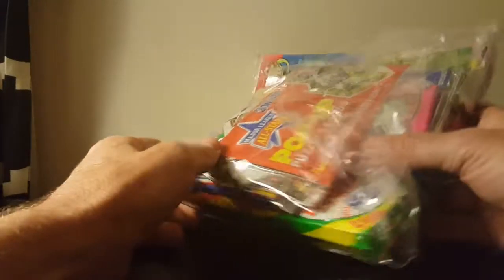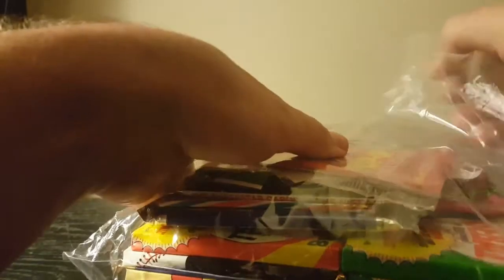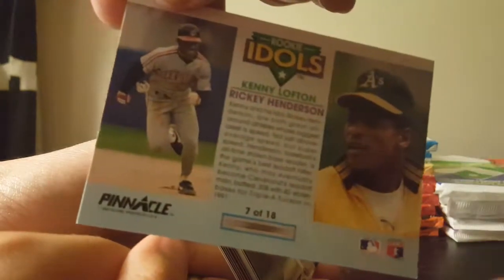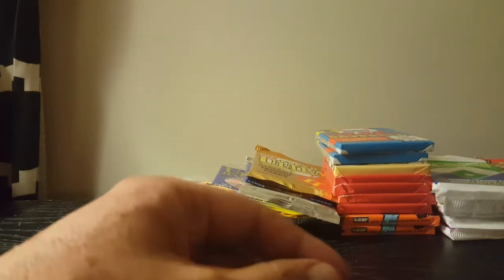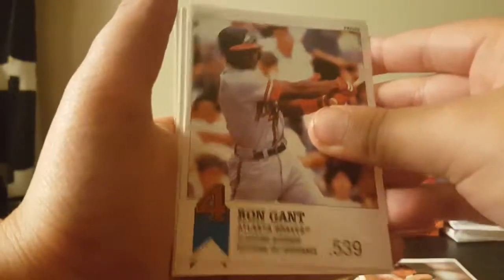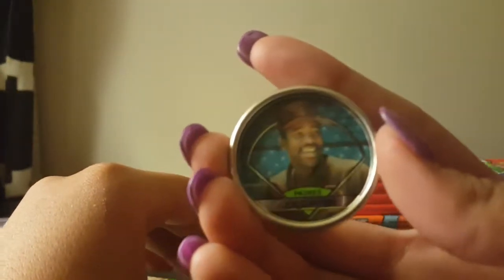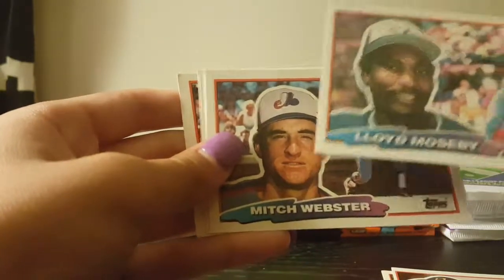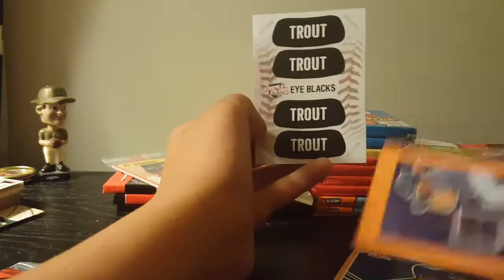Rippin Old Packs Part 1: the Kids take turns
Opening a large assortment of random old packs. Trying to get the kids into the hobby, so I let them take turns opening a few each. Its a little slow going but still fun. And someone chews 30 year old gum! There's several packs that I've never opened before so it was pretty interesting. Please comment and let us know what you think.